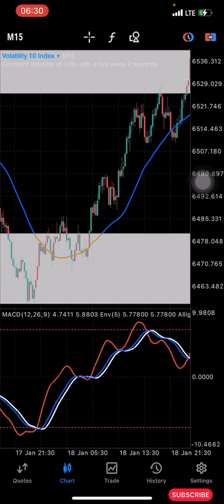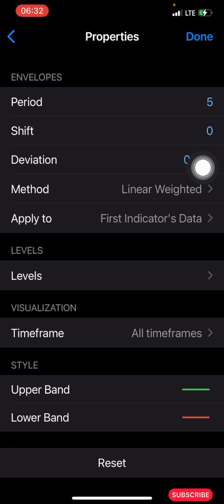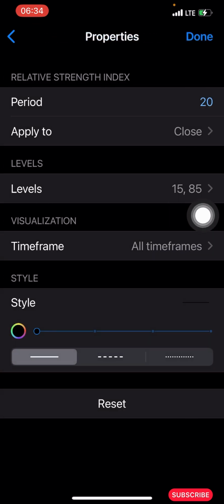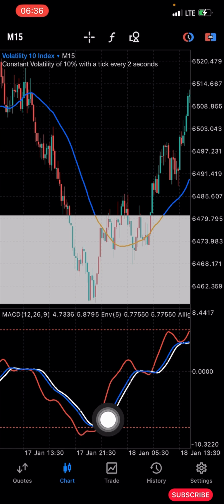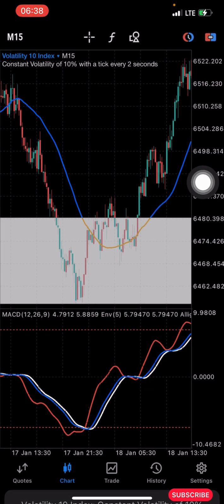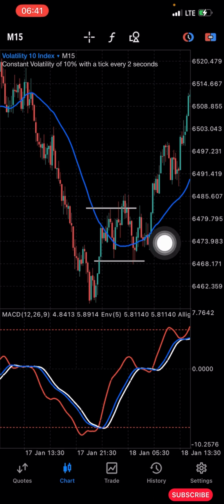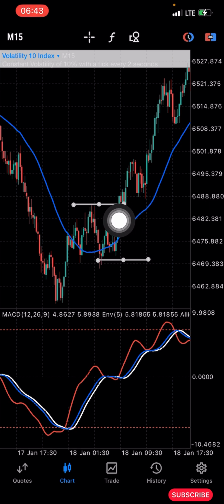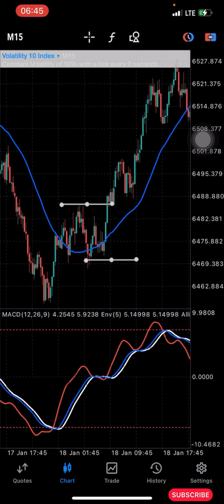Powerful Volatility Index Strategy For “New Beginners” If You want To Make Profit.